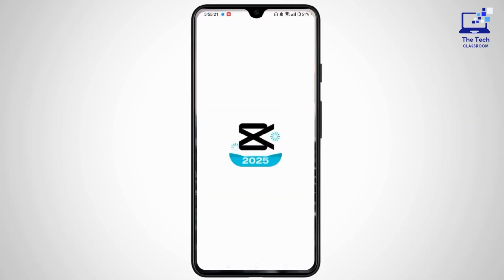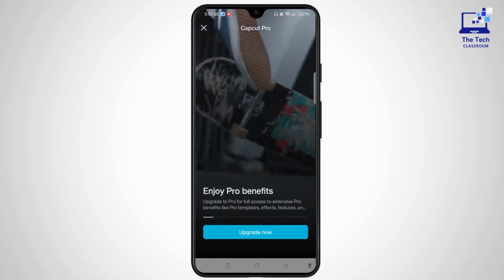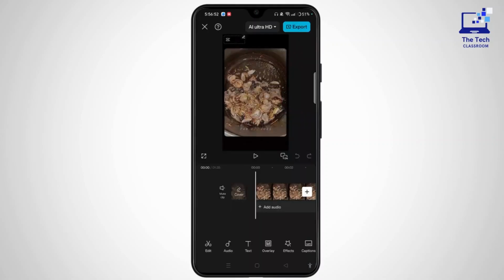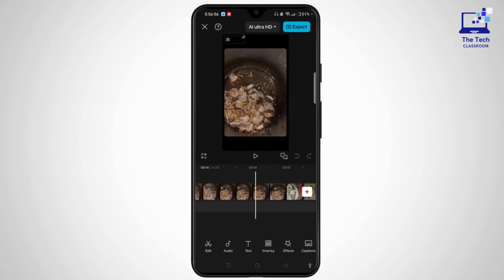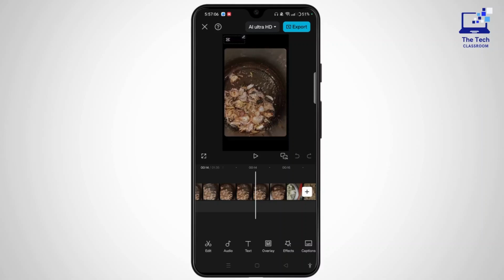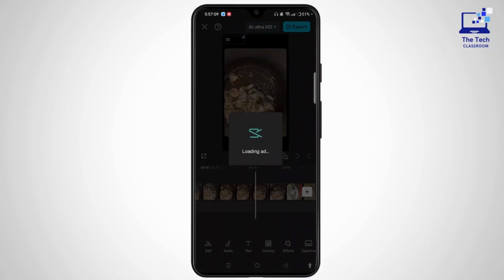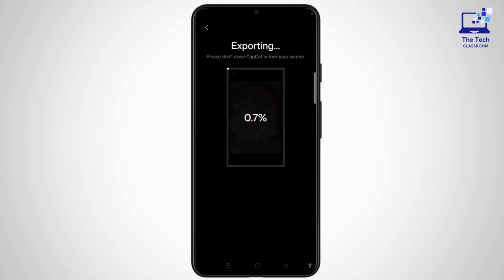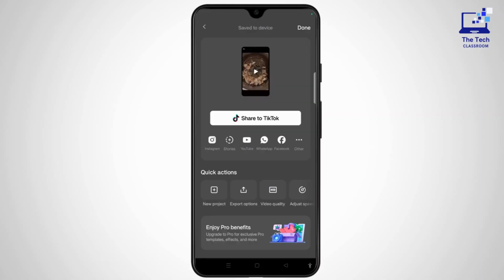How to Save or Export CapCut Video to Gallery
Learn how to save or export a video from CapCut to your gallery in this step-by-step tutorial. Whether you want to share your edited video with friends or upload it to social media, exporting from CapCut is simple. In this video, we show you how to export your completed CapCut project without hassle. Make sure you follow all the steps for a smooth export process.

Chapters:
00:00 - Introduction
Learn how to save or export a video from CapCut to your gallery.

00:10 - Launch CapCut
Open the CapCut application and sign in to your account.

00:20 - Select Project
Choose the video or project you want to export from CapCut.

00:30 - Finish Editing
Make sure you’ve completed all your edits before exporting.

00:40 - Export Icon
Tap the export icon at the top right corner to begin the process.

00:50 - Watch Ads or Buy Premium
Optionally, watch ads or purchase CapCut Premium to skip ads.

01:00 - Wait for Export
Allow 5-6 minutes for the video to export—don’t close the app or lock your screen.

01:10 - Access Video in Gallery
Once the export is complete, find your video in your gallery.

01:20 - Share to Social Media
Share your video directly to platforms like TikTok or Instagram.

01:30 - Conclusion